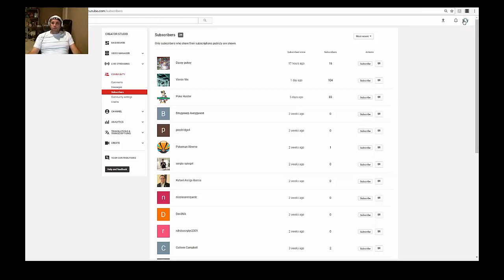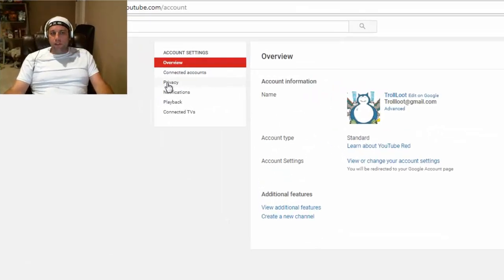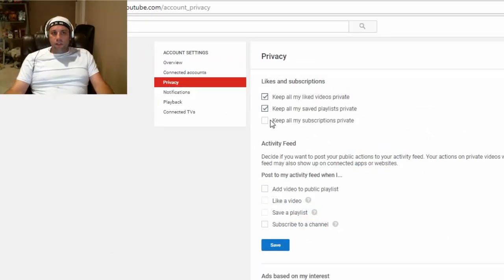HOW TO MAKE MY YOUTUBE ACCOUNT PUBLIC/PRIVATE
If you want to send me anything to open or read, send to